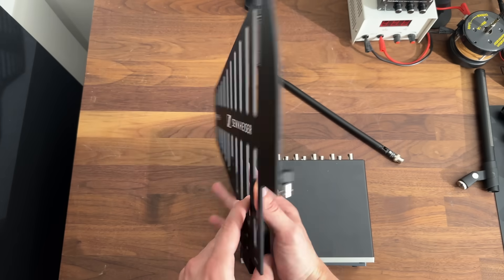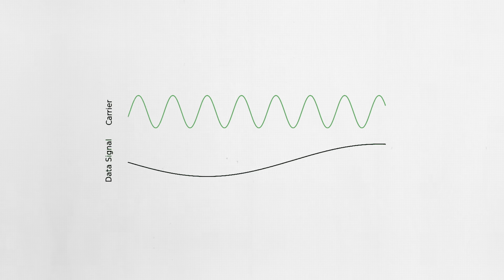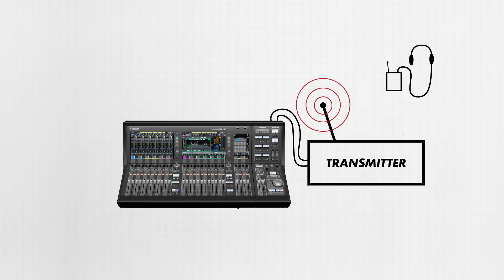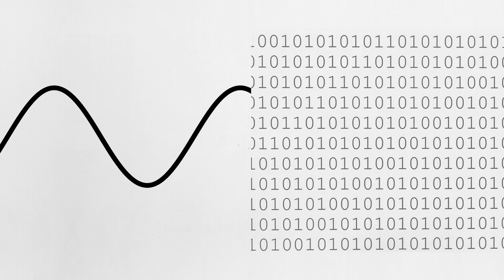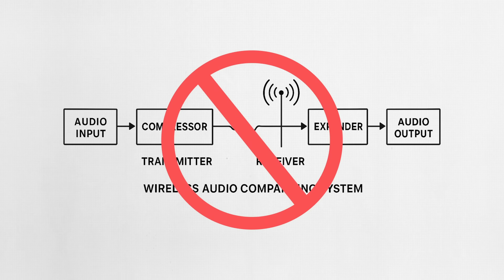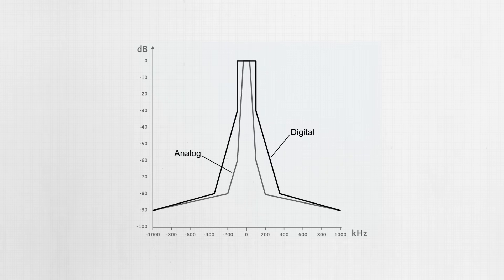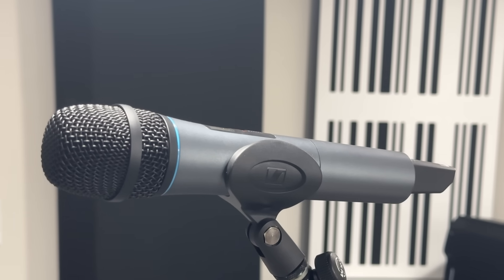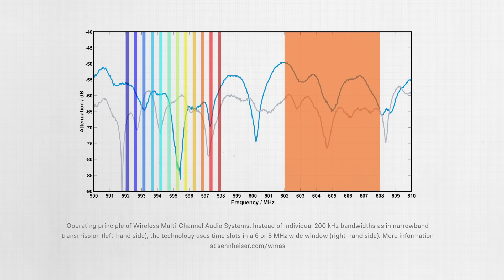Analog vs Digital Wireless: What’s the Difference?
Learn the real differences between analog and digital wireless microphone systems in this video...

Sennheiser Wireless Systems

Thanks to @guitarcenter and @sennheiser for making this video possible and supporting Audio University.

00:00 Intro
00:49 How Wireless Audio Works
04:56 Sound Quality & Latency
08:13 Reliability & Channel Count
13:07 NEXT VIDEO - Lavalier vs Shotgun Microphones:
The Pros and Cons